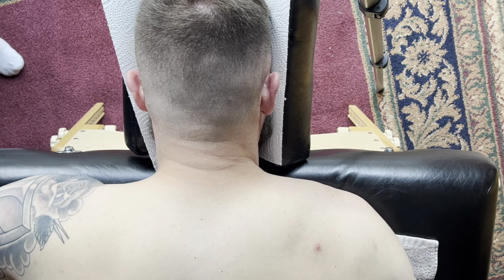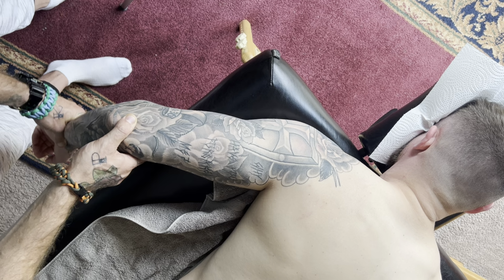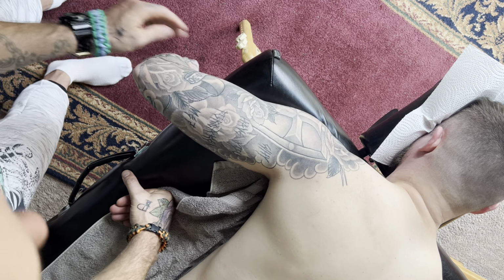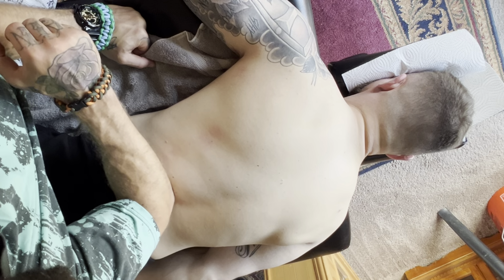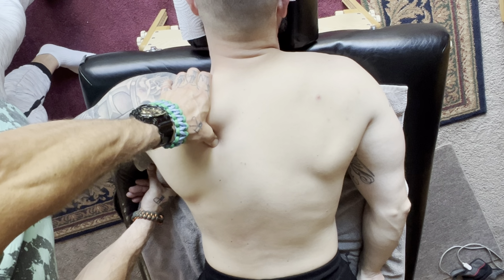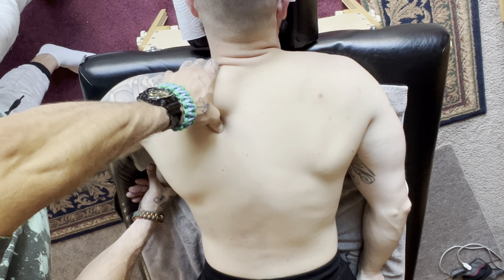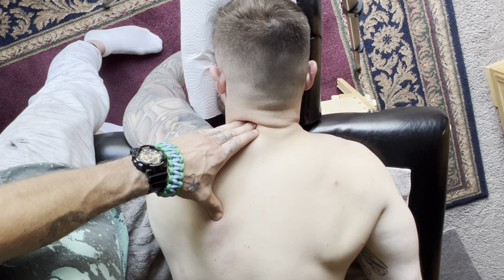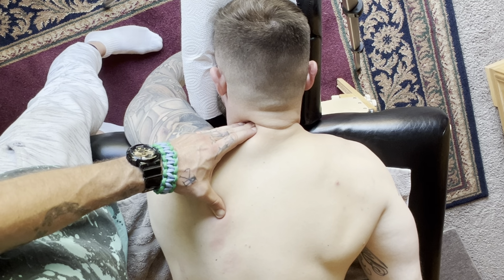40 min Deep tissue massage for pain relief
Lots of taking in this video. Sorry guys. It’s been a while since I’ve seen anyone let alone upload anything. I wasn’t going to see this client today but something called me to do it. I love sessions like this.